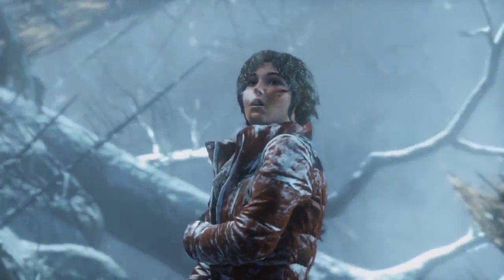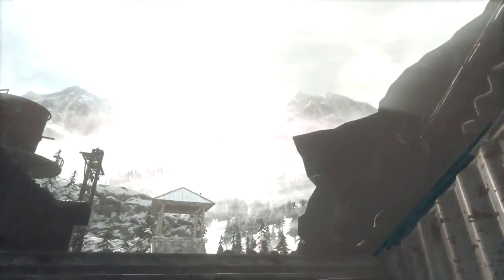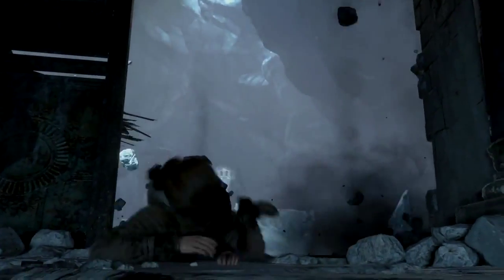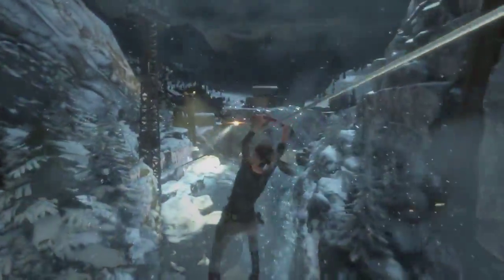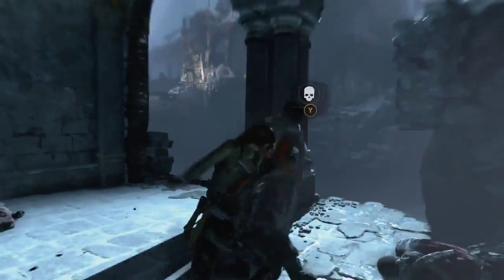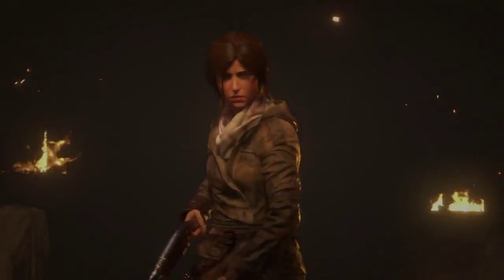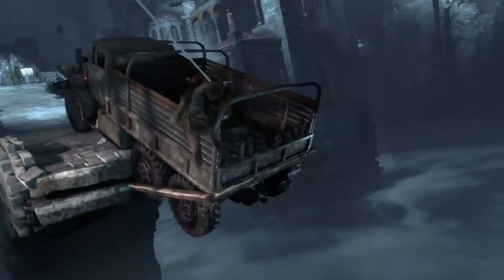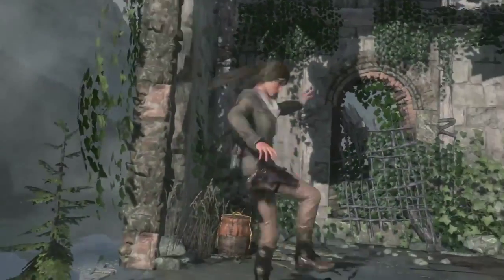Rise of the Tomb Raider Woman vs Wild HD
Woman vs Wild series dives deep into the gameplay mechanics central to Lara Croft’s journey of destiny and discovery. In the first episode, “Harsh Environments”, we explore how Lara utilizes all-new skills to survive in hostile landscapes filled with dangerous wildlife, allies, and enemies.

Platforms: Xbox One, later PS4 & PC
Genre: Third-Person Action
Publisher: Square Enix
Developer: Crystal Dynamics

Release Date:
US: November 10, 2015 (XB1)
EU: November 10, 2015 (XB1)